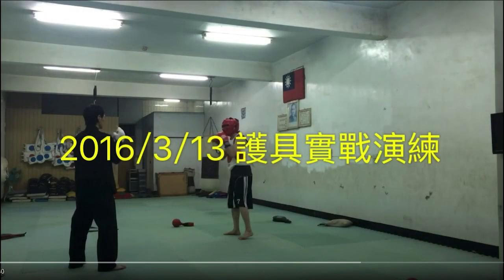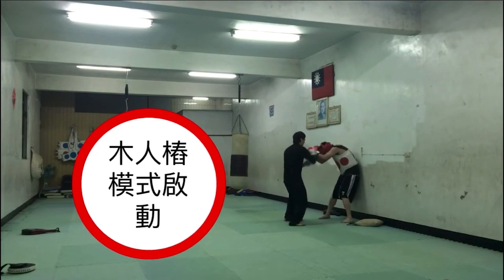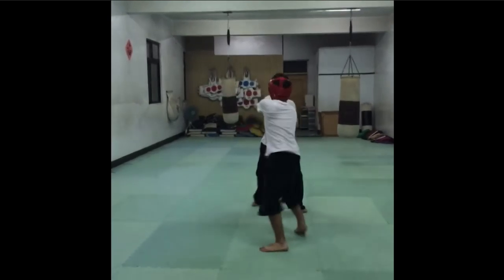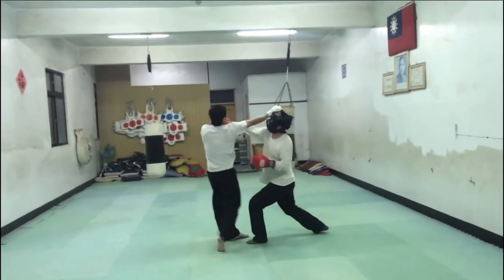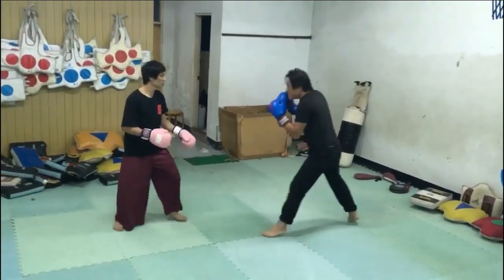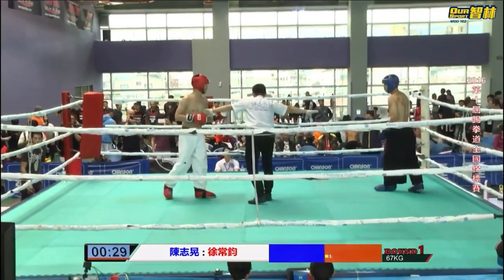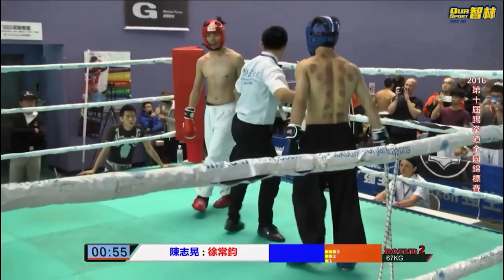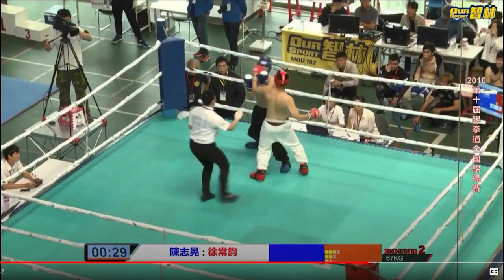The Evolution Of Qi La La Wing Chun - 2016 Pressure Testing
We have Qi La La (Chen Zhihuang) who has been putting up Wing Chun videos since 2016. Rob and Jerry decided to look at Qi La La's early footage. Let's see how Qi La La's Wing Chun has evolved since the early days. One thing Qi La La did starting from the beginning was to pressure test his Wing Chun against many styles. We'll see some of that here in this video commentary. Would you like to Spar Qi La La?

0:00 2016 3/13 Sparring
4:13 2016 April Sparring
9:04 vs boxer
12:08 2016 September vs Sanda
14:04 2016 First Kickboxing Match
22:44 Shoutouts

Follow fightcommentarybreakdowns on social media and send us clips, thoughts, rants etc. Get exclusive commentary breakdowns on our other platforms.